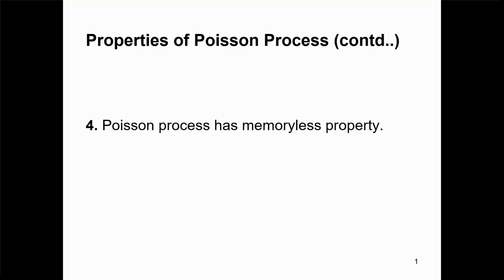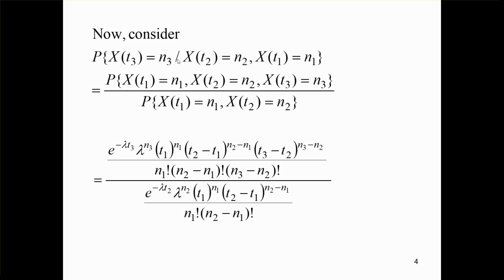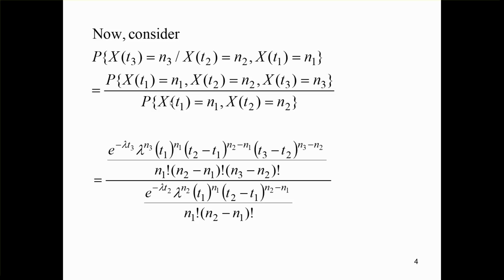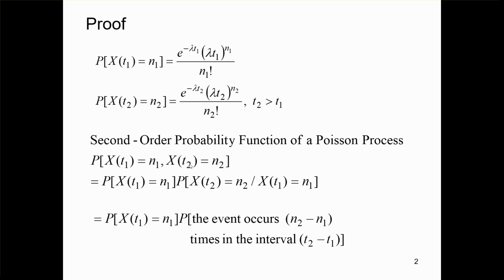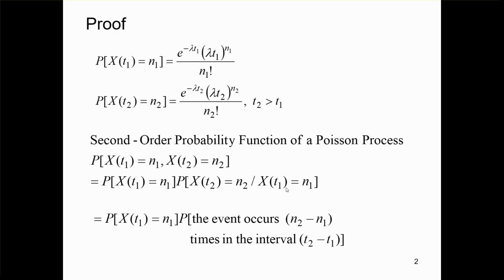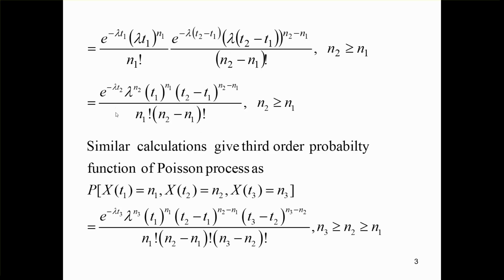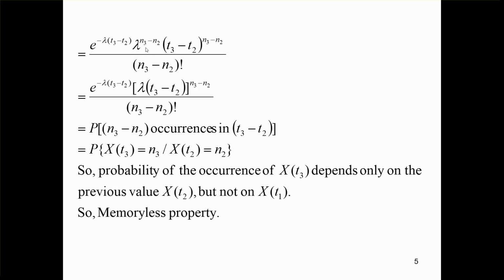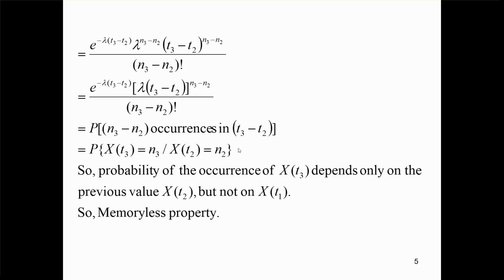1 poisson process2